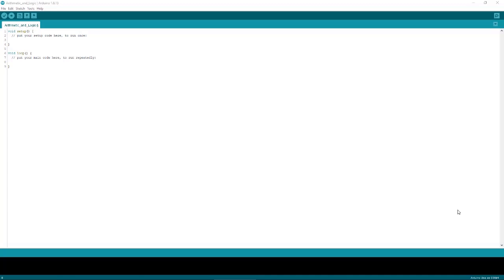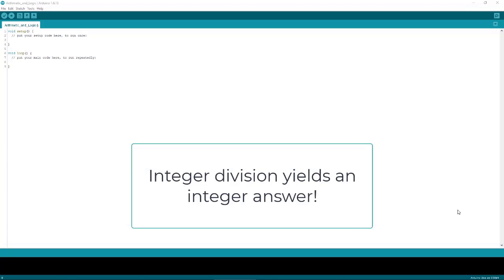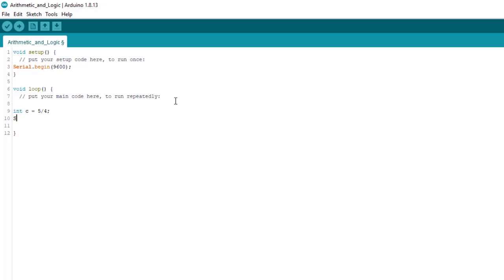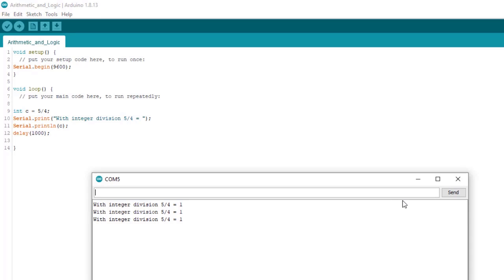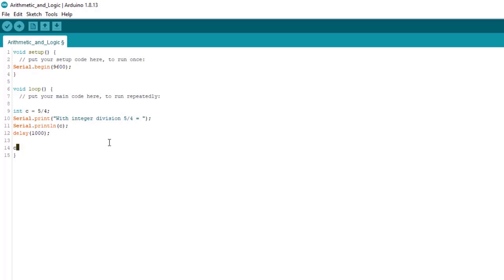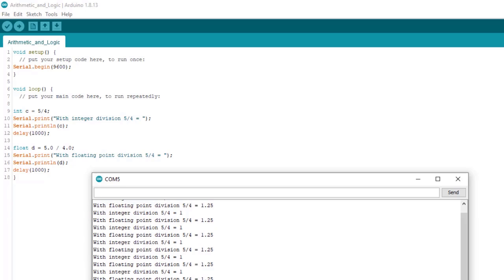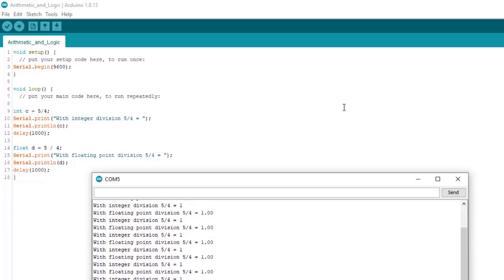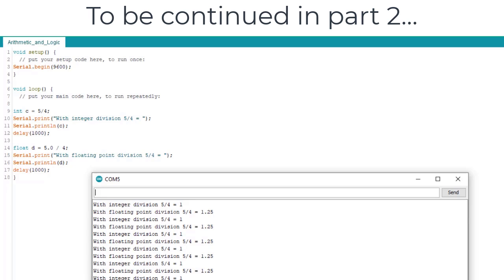Grasping Arithmetic & Logic in Arduino [Hint: it's Not as Easy as You Think!]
This series dives into the often overlooked world of arithmetic and login in Arduino. If you think you already know this stuff, you may be wrong so don't skip this series. It's not as easy as you think!